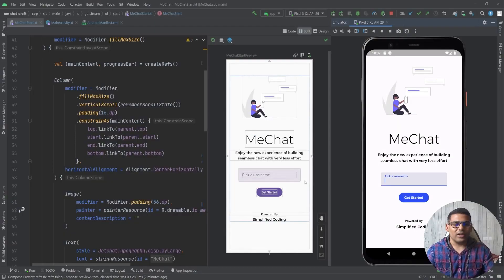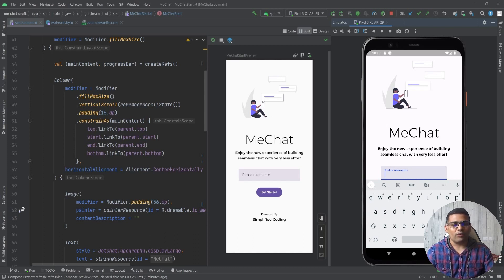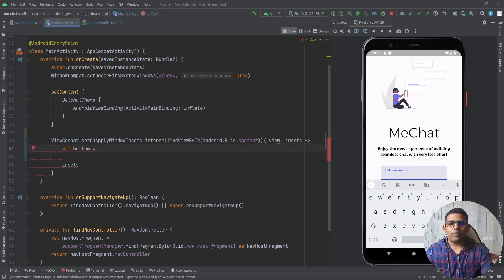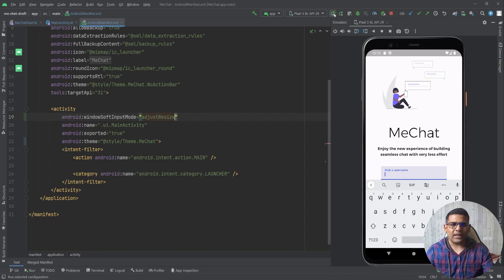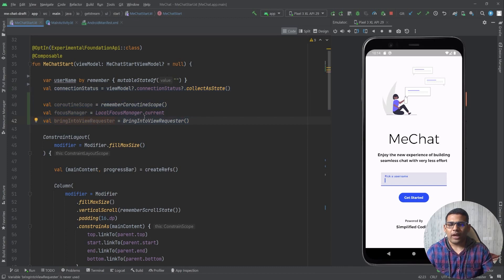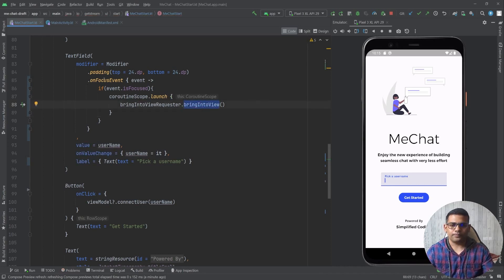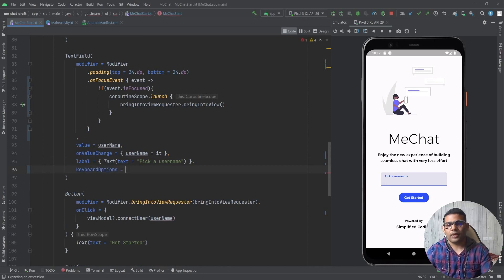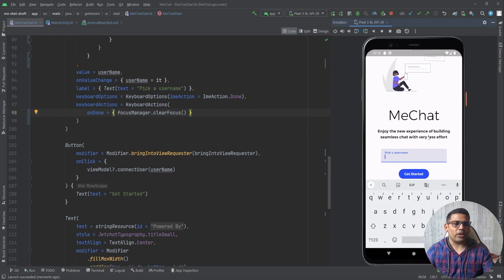Keyboard Overlaps Jetpack Compose Content? Fix it using Window Insets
Did you face the similar issue that the content is being overlapped by the keyboard and is not even scrollable? In this video, we will learn how we can fix this problem using WindowInsets and BringIntoViewRequester.

If you love my content please SHARE my courses with your friends. You can share this course on your Facebook, WhatsApp, etc.